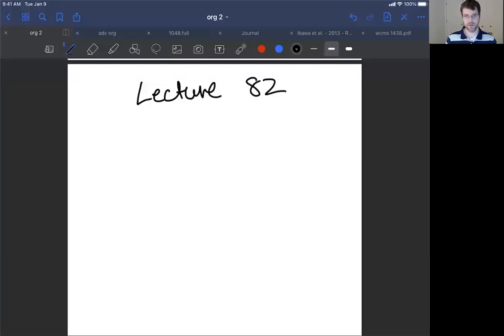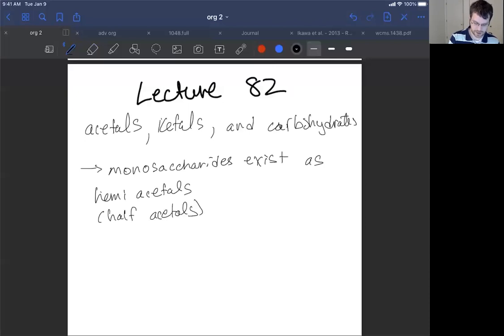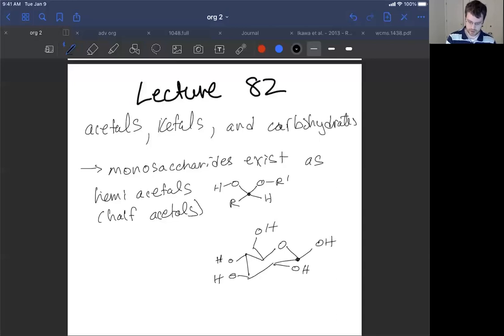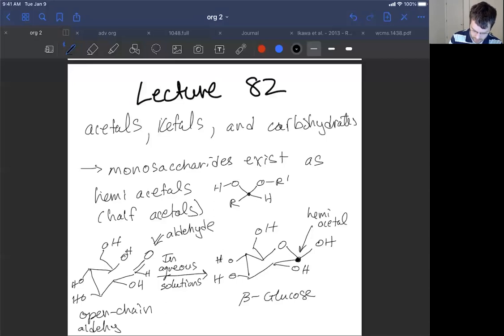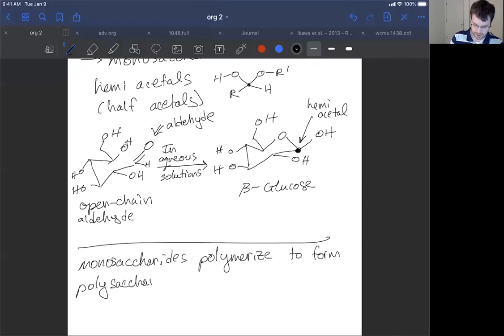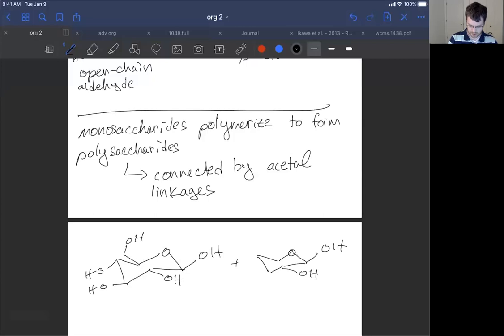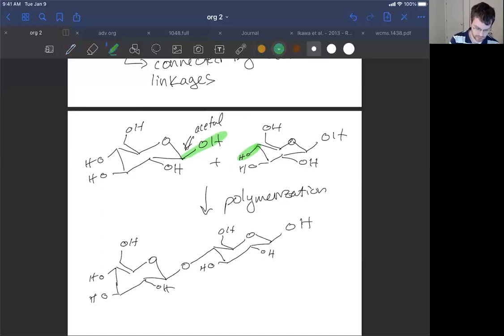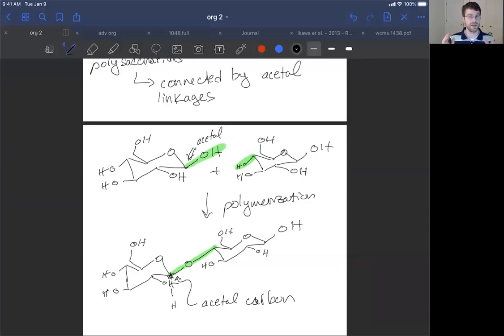Org 2 Lecture 82 Hemiacetals and Acetals in Nature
Organic Chemistry 2 Lecture 82: Hemiacetals and Acetals in Nature